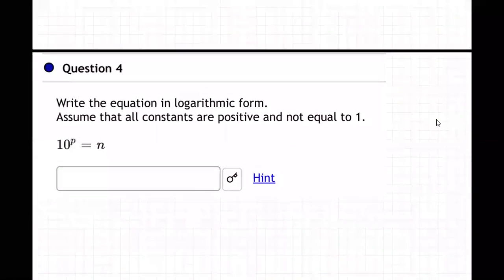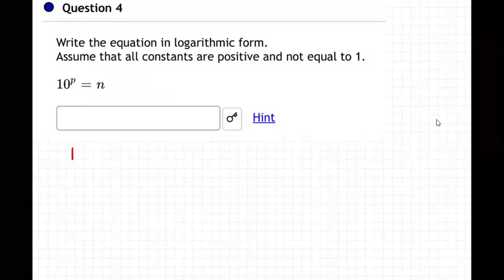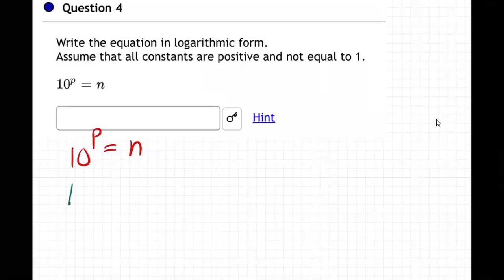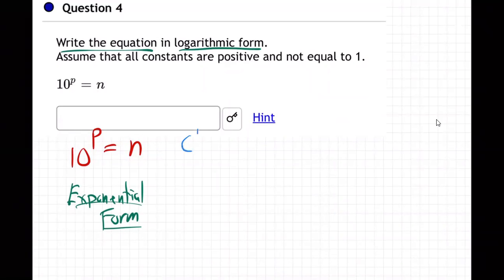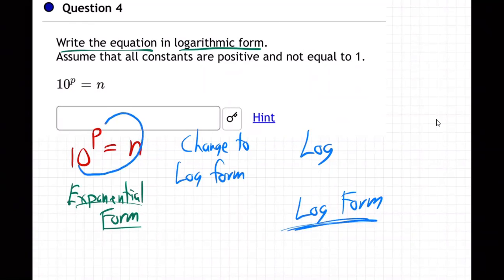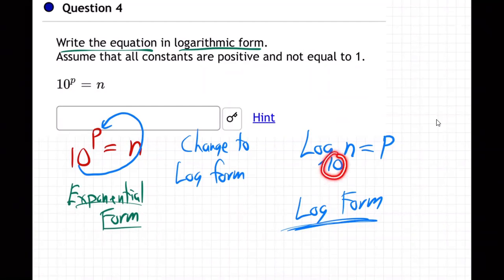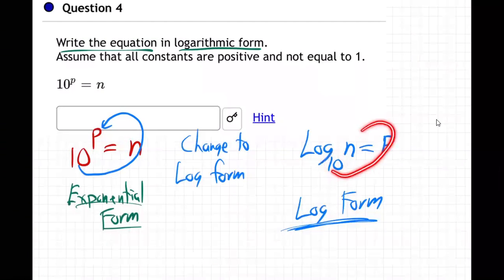m3a-6.3 Lecture HW - 4